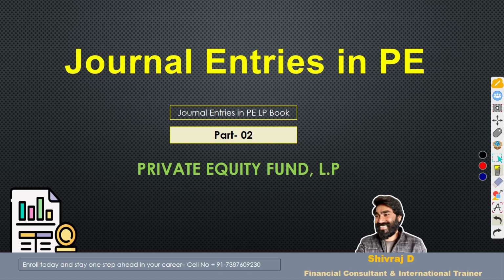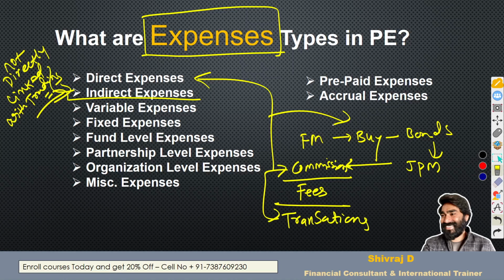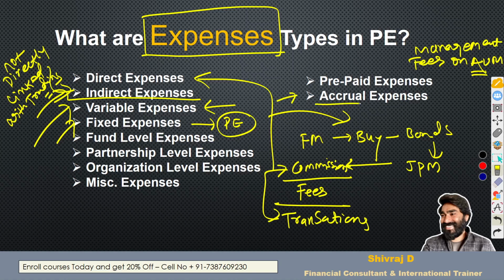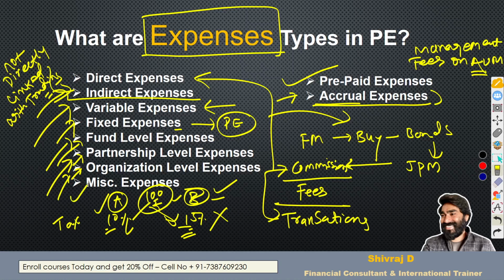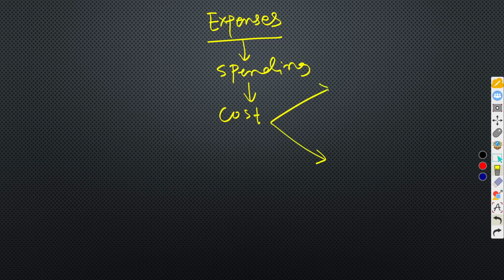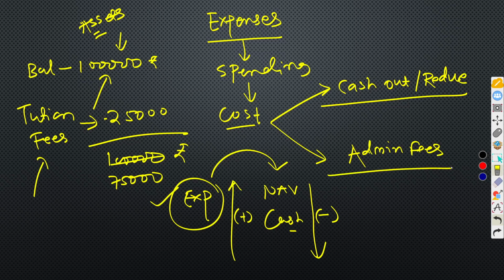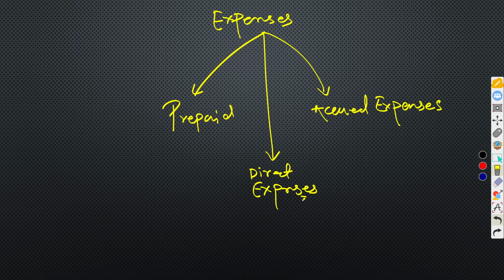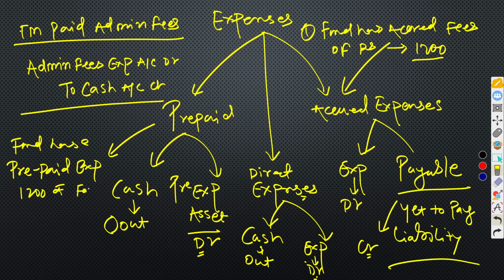Fund Accounting - Expenses Types |Journal Entries| Direct & In direct Expenses | Management Fees